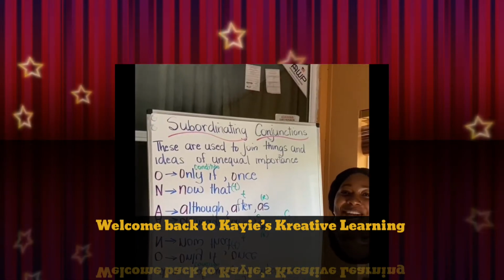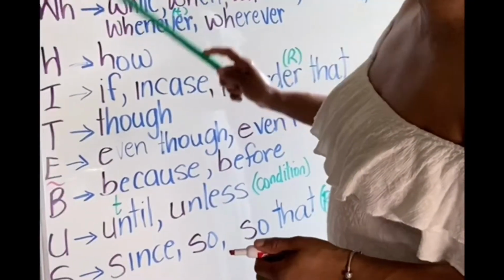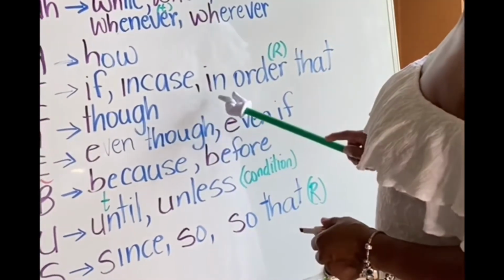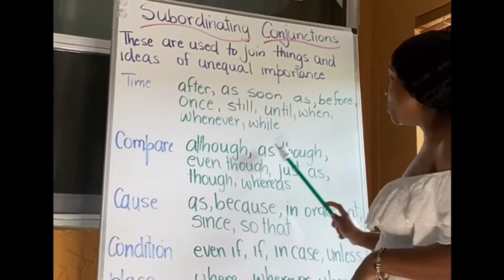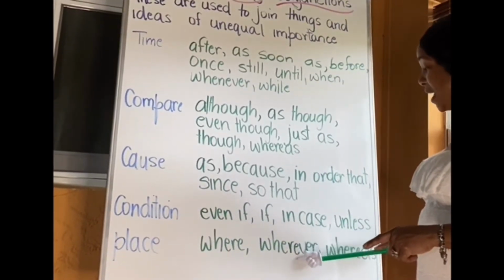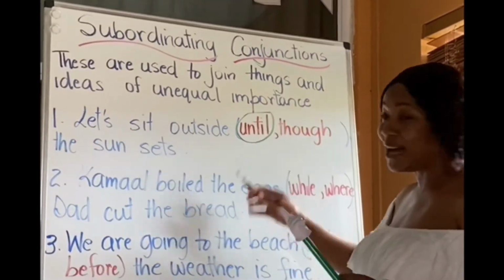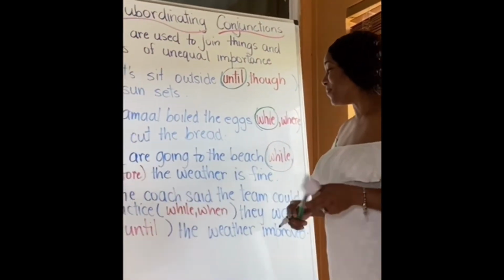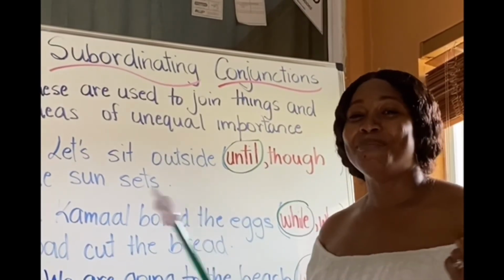How to use Subordinating Conjunctions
Subordinating Conjunctions are used to join things or ideas of unequal importance. To remember the Subordinating Conjunctions think ‘ON A WHITE BUS’.